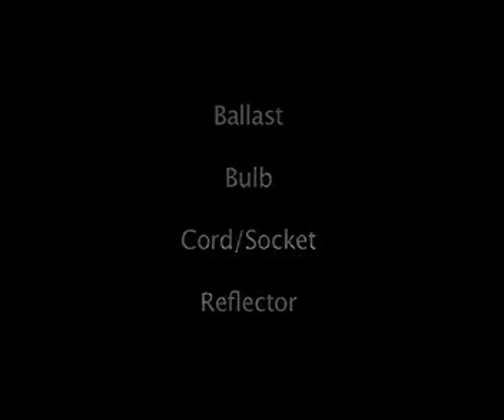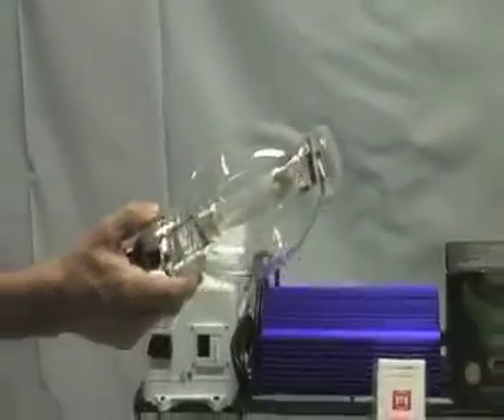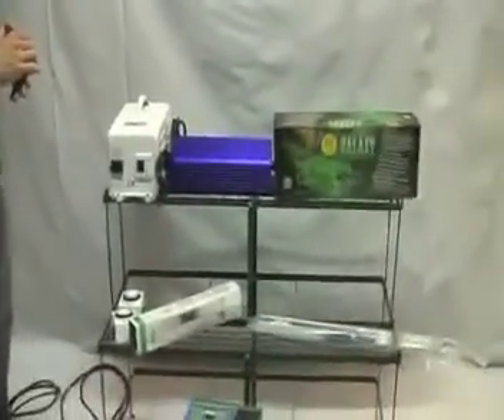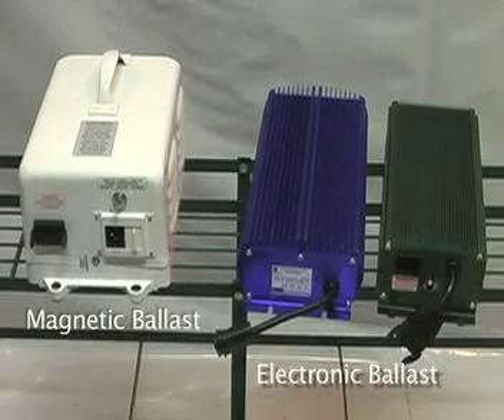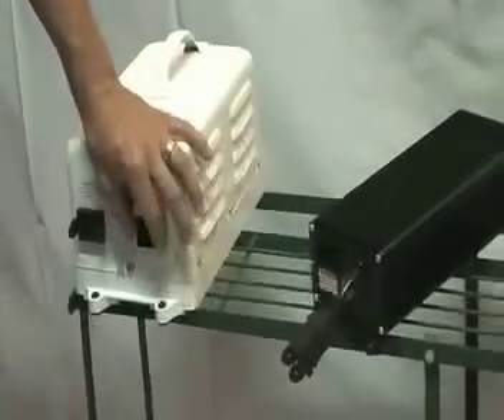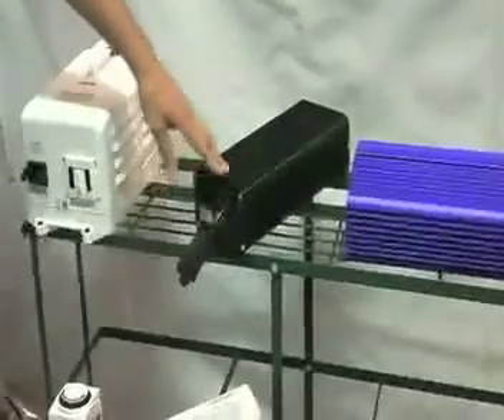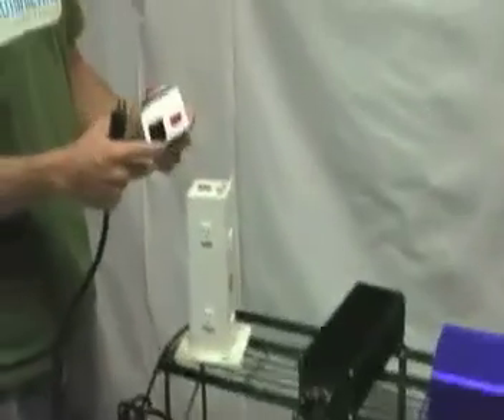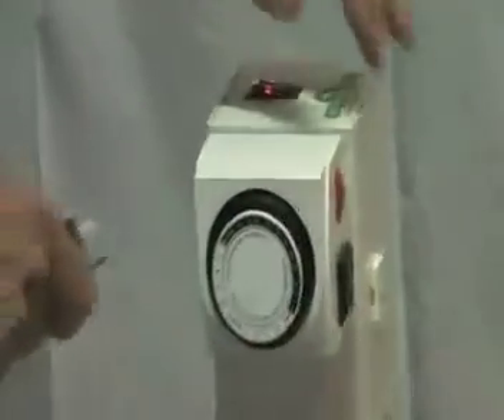HydroWholesale™ Presents: Ch. 5 Lighting Part I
Chapter 5 will tell you all about the lighting components you need in order to power up your grow room, with products using HPS and MH bulbs, magnetic and electronic ballasts. HydroWholesale™ provides you with many useful tips. and tricks to help you with your selection!